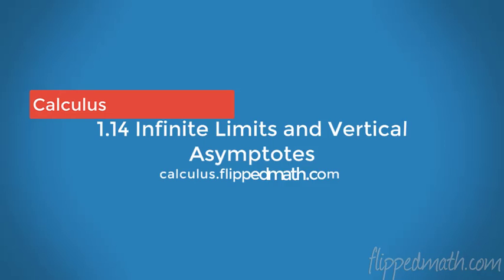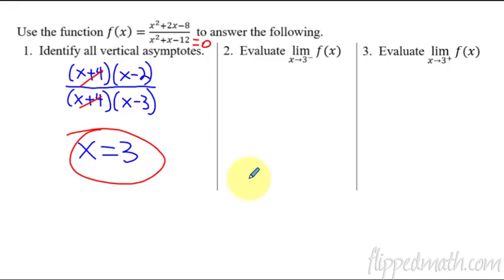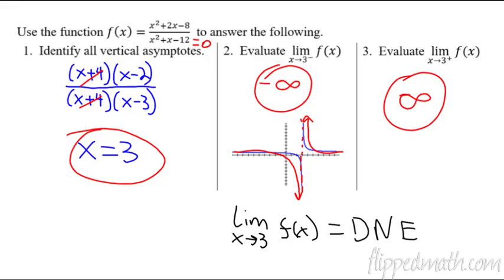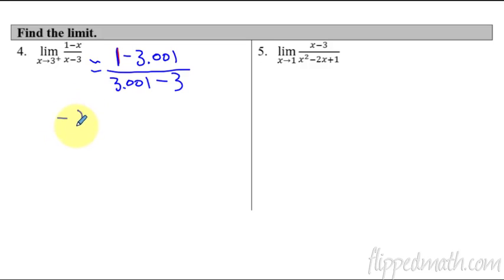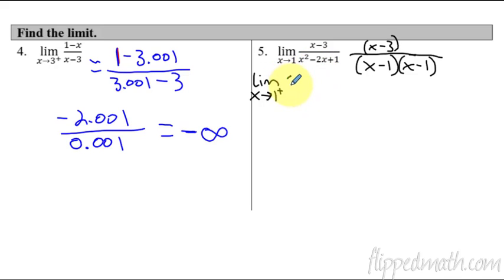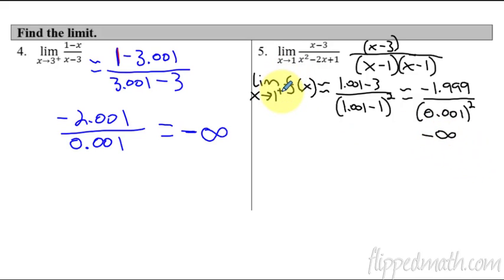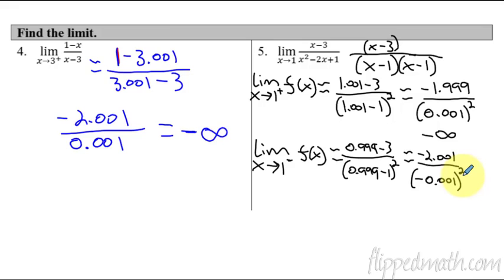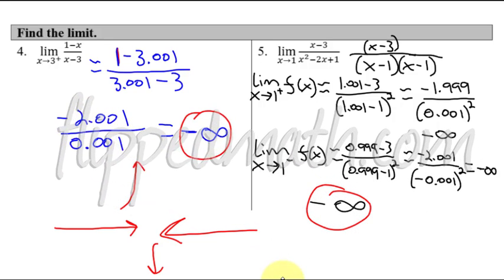Calculus AB/BC – 1.14 Infinite Limits and Vertical Asymptotes